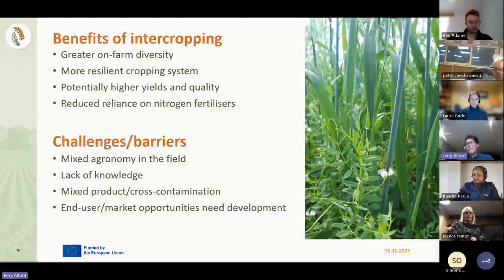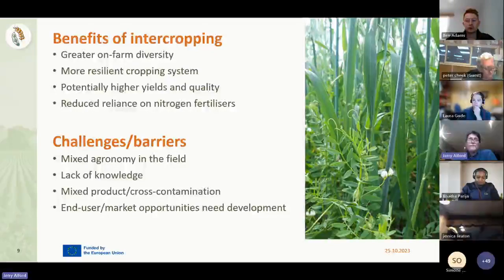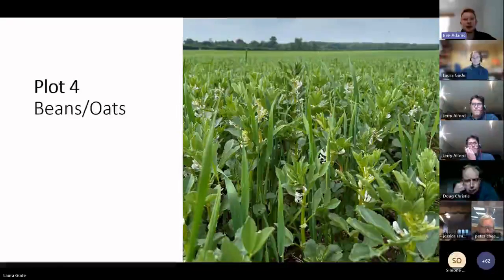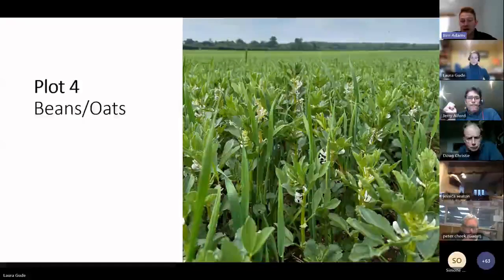Intercropping webinar: which species and varieties work best?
Intercropping is known to have environmental and economic benefits, but which varieties work best together in a UK climate?

Speakers included:

Ben Adams - farmer
Ben runs a 400 ha arable farm near Bicester, Oxfordshire, growing combinable crops and processing and delivering firewood over the winter. Ben has been trialling intercropping over the last year and hosted a LEGUMINOSE workshop at his farm in June to discuss his trials. Ben planted 9 different trial plots of 2 or 3 species mixes in each to see which combinations worked best both financially and rotationally. He also monitored issues with pests, weeds and disease, to assess how best to manage the different crops, and calculate minimal levels of inputs required.

Imelda Uwase - Researcher
Imelda works at the University of Reading. She talks through the research she conducted on 'Exploring plant-soil interactions in cereal-legume intercropping' with The James Hutton Institute & University of Edinburgh and her involvement in the LEGUMINOSE project.

This event is the second in a series of on-farm workshops and webinars planned as part of the LEGUMINOSE project looking at Intercropping of cereals and pulses.

LEGUMINOSE is a Horizon Europe funded project, with UK funding provided by UKRI, investigating plant interactions in a cereal and pulse intercrop. For more information on LEGUMINOSE see their Or watch a recording of the kick-off meeting on YouTube.